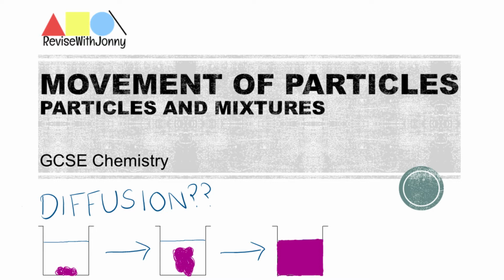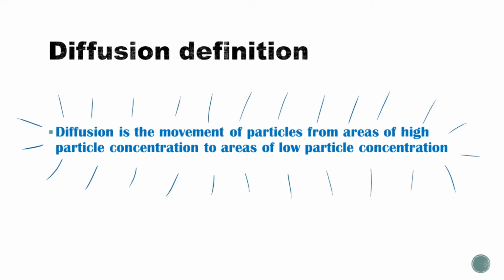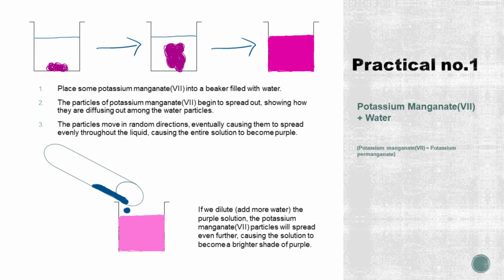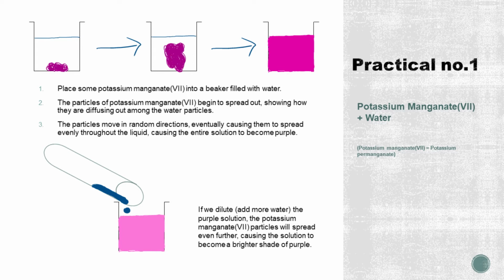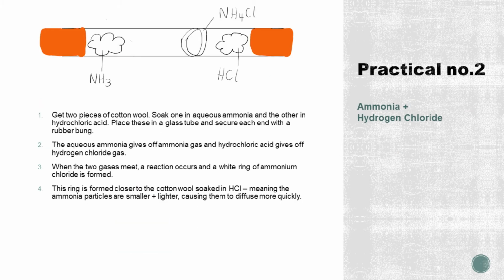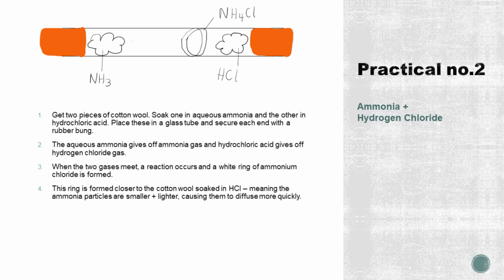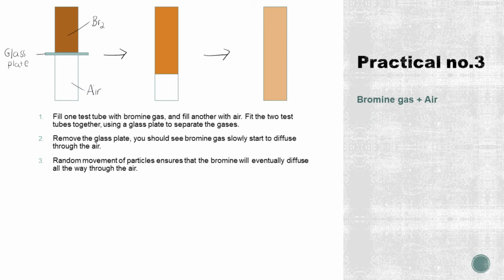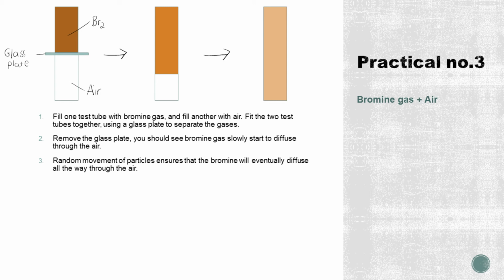Diffusion - ReviseWithJonny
In this video, we'll revise a definition for diffusion, as well as three different experiments to show diffusion in action.